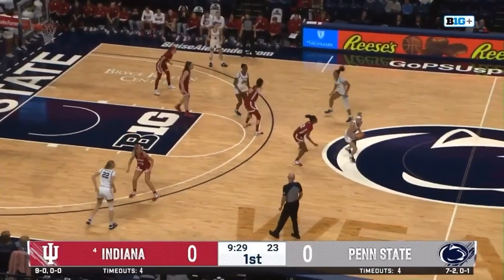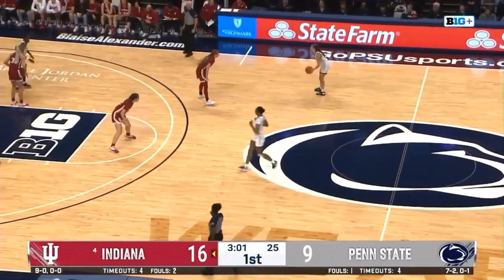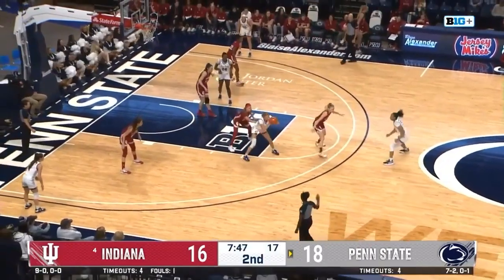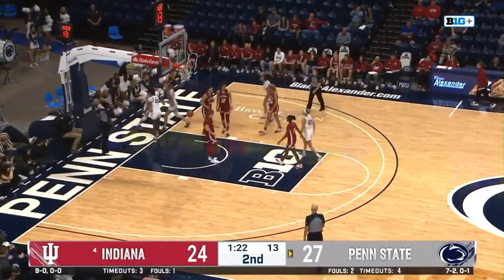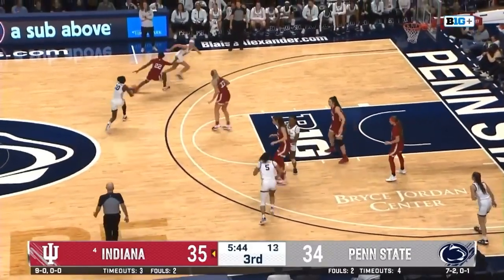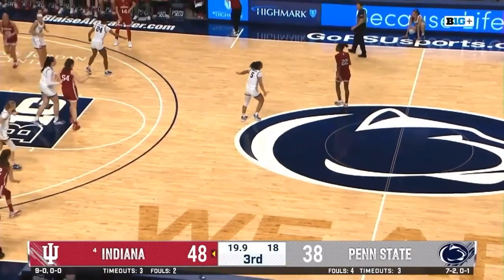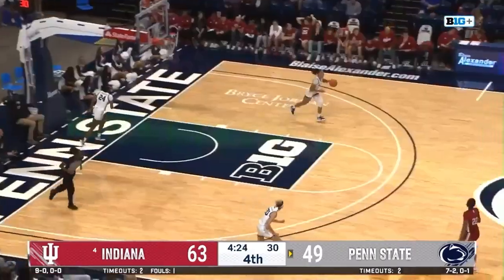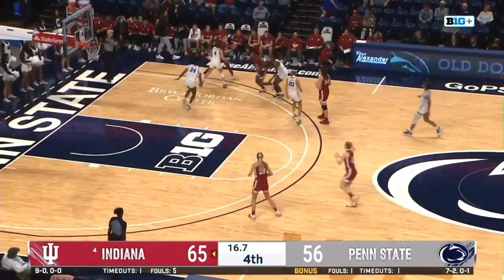🏀FULL GAME : Penn State vs Indiana Women's Basketball 2022.12.08